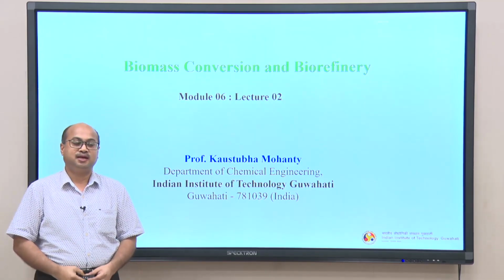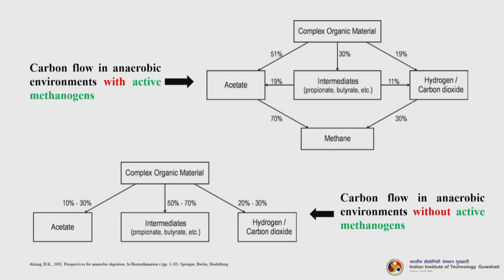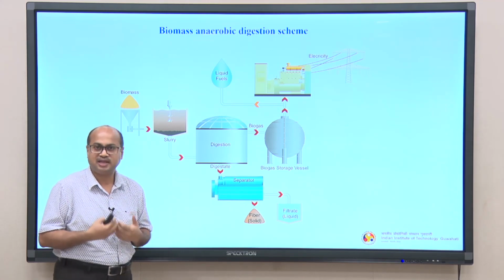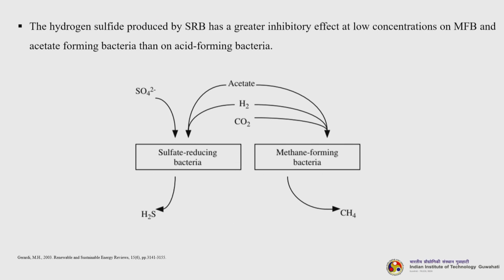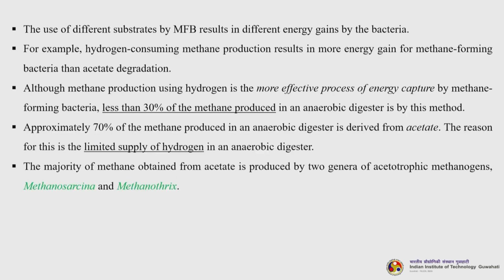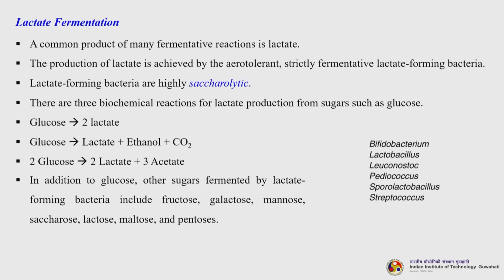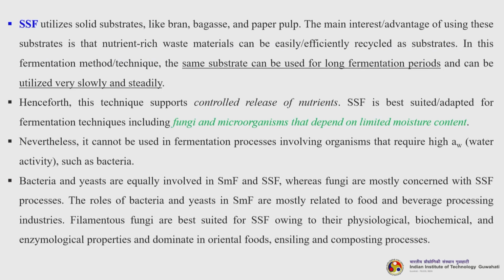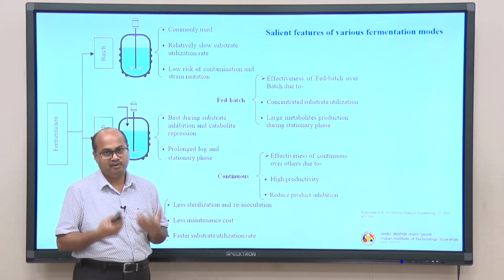Lec 17 : Details of various processes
Hydrolysis, Acidogenesis, Acetogenesis, Methanogenesis, SRB, Methanogens, Anaerobes, Fermentation modes